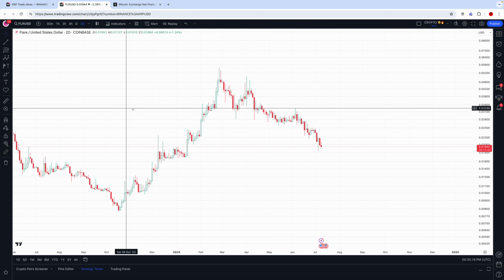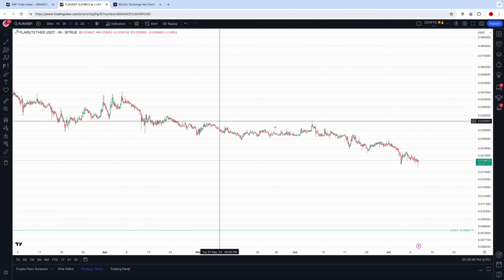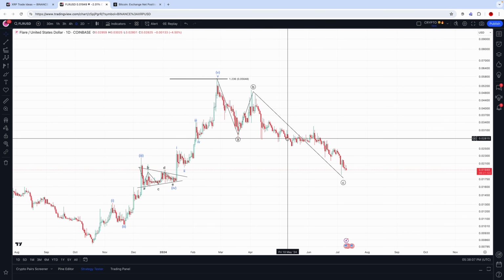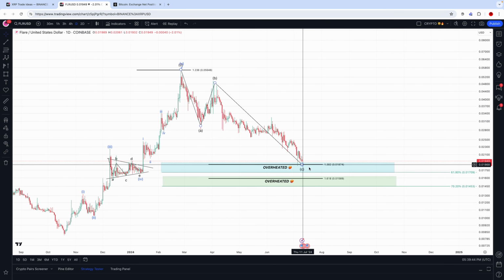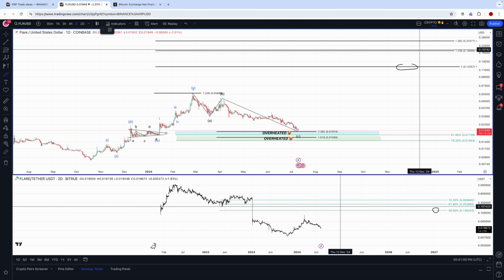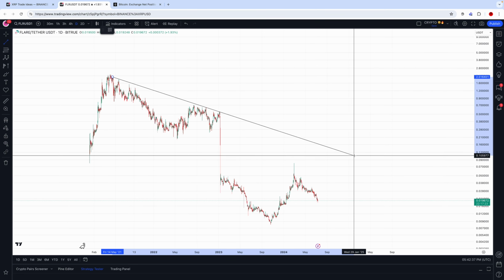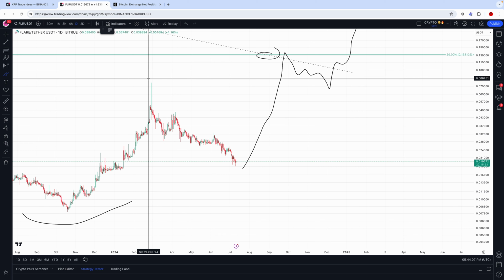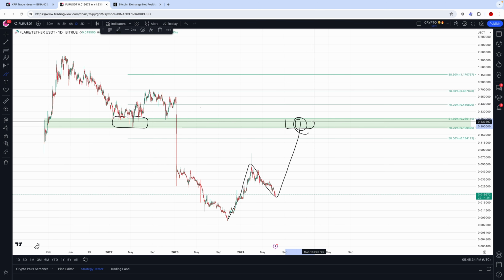Flare Technical Analysis - A Case for a Bullish 2024